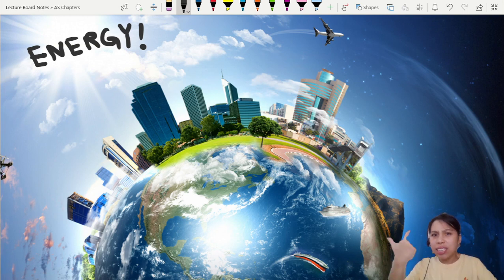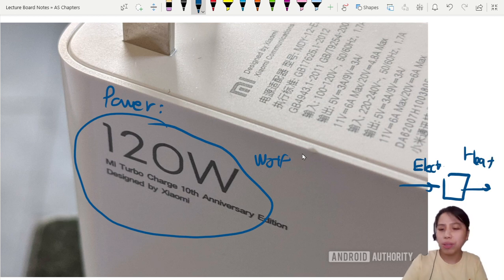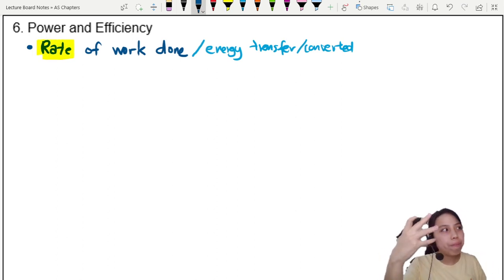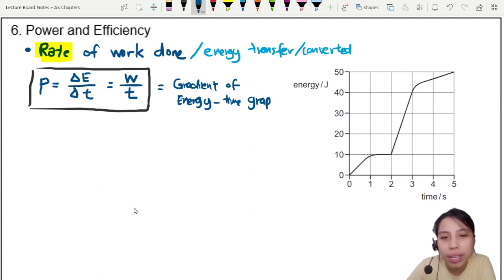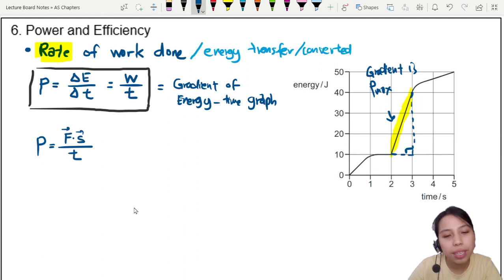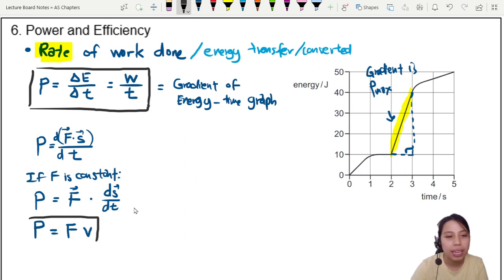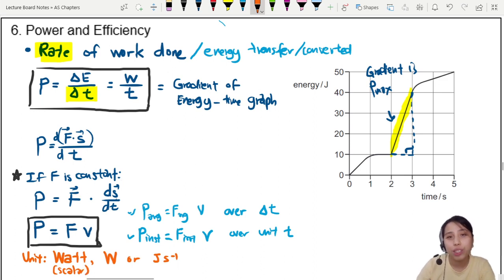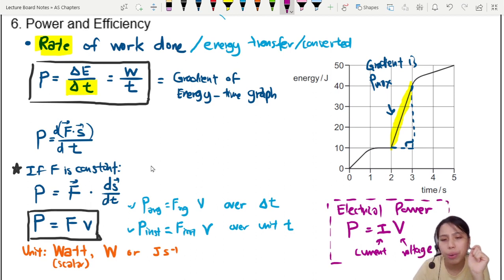5.2a Power as Rate of Work Done | AS Work Energy Power | Cambridge A Level 9702 Physics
How to quantify the rate at which energy is being converted or transferred?
00:00 Energy transfer or conversion
01:22 Definition and equations
2:56 Gradient of energy-time graph
05:28 The other P=Fv equation
06:57 Electrical Power (P=IV)

FM16 P12 Q15 (pg13) Aeroplane FBD
MJ16 P11 Q17 (pg13) Power and Two Forces
MJ16 P11 Q18 (pg14) Not 2400J
MJ16 P12 Q18 (pg14) Escalator Lift
MJ16 P12 Q19 (pg14) Electric Lift
ON16 P12 Q20 (pg15) Car on slope
FM17 P12 Q19 (pg16) Car on Slope
MJ17 P11 Q18 (pg16) Mass Raised
MJ17 P12 Q18 (pg17) Power equation
ON17 P12 Q19 (pg18) Electric car petrol
MJ18 P11 Q14 (pg19) Uphill train
MJ18 P11 Q16 (pg19) Aircraft Forces
MJ18 P11 Q17 (pg19) Power Graph
MJ18 P12 Q16 (pg19) Charging Time
MJ18 P13 Q17 (pg20) Crane Hook
ON18 P11 Q17 (pg21) Car useful output
ON18 P12 Q18 (pg22) Car acceleration
ON18 P12 Q19 (pg22) F-v graph
ON18 P13 Q18 (pg22) Stair Climb

FM19 P12 Q18 (pg23) Flying machine output
MJ19 P11 Q19 (pg23) Grasshopper jump
MJ19 P12 Q19 (pg24) Train on a Railway
ON19 P11 Q18 (pg25) Average output power
ON19 P12 Q17 (pg26) Motor crane output
ON19 P13 Q17 (pg26) Car at max speed
FM20 P12 Q18 (pg27) Rate of thermal energy
MJ20 P12 Q17 (pg29) Min power to lift people